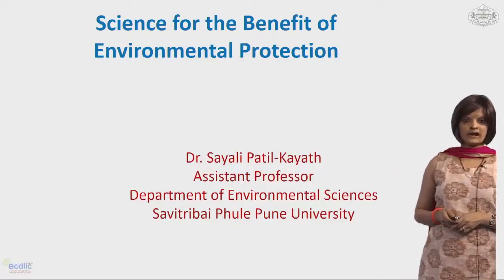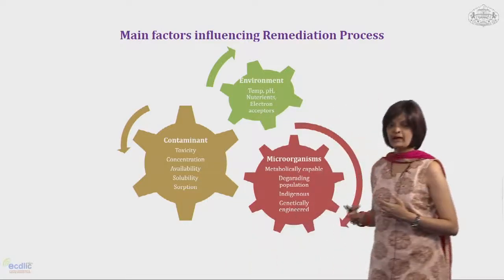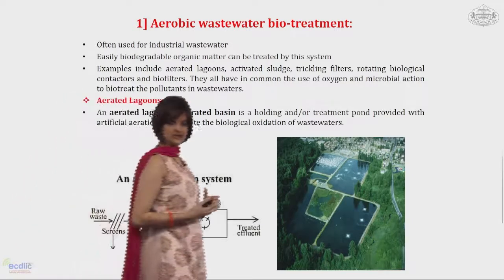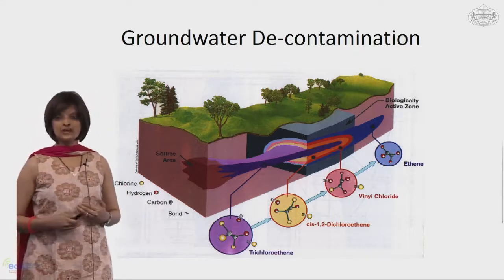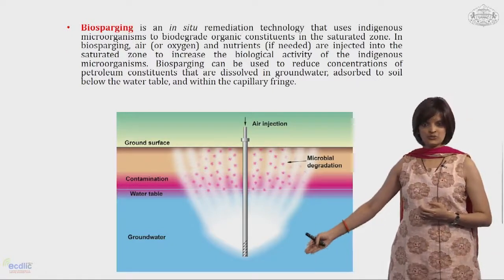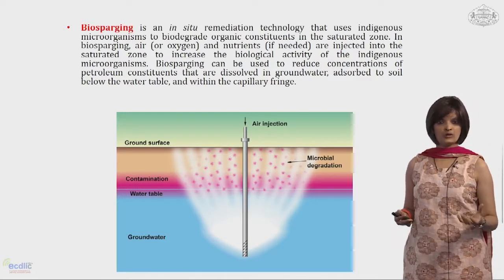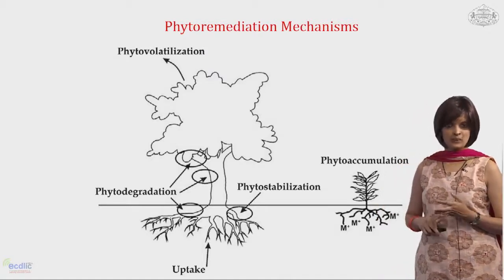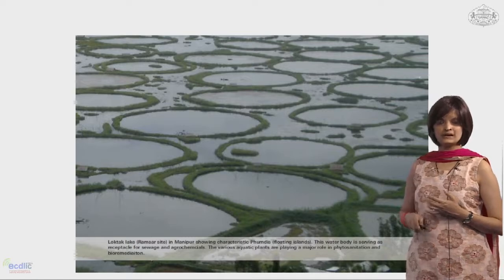science for benefits environment protection